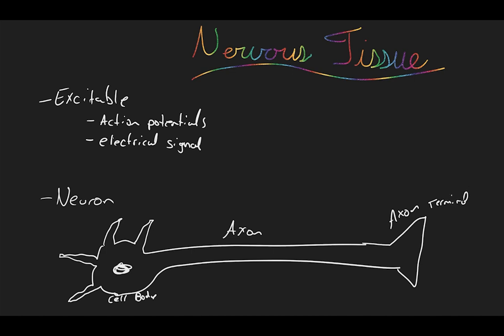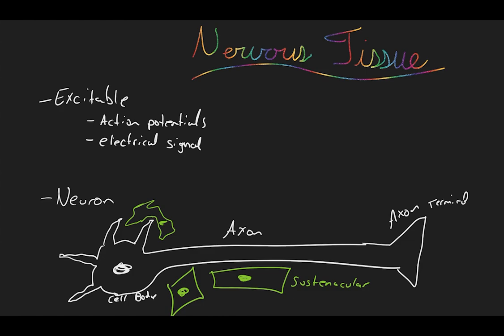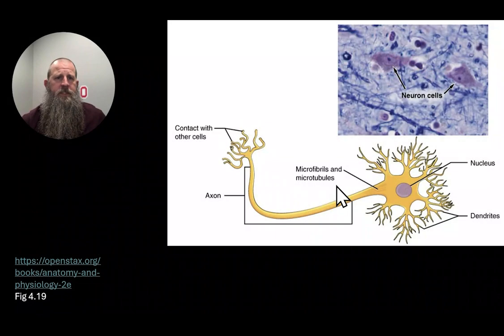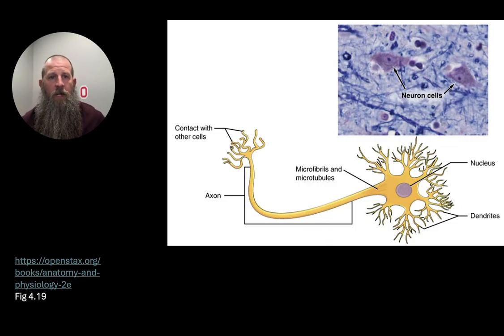Nervous Tissue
Nervous tissue consists of neurons and supporting cells. Here we look at the main cell type, the neuron, and introduce the nervous tissue.